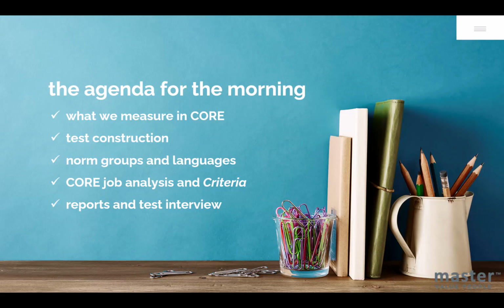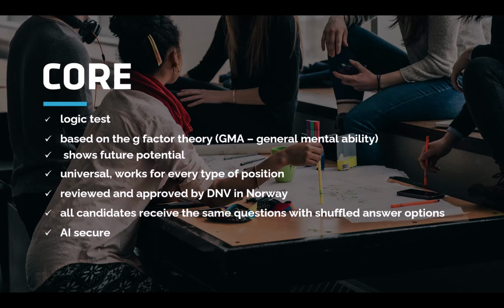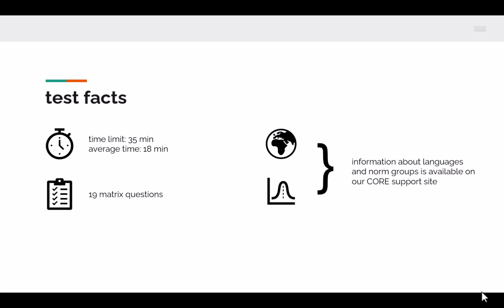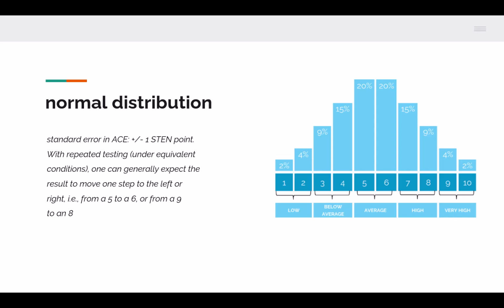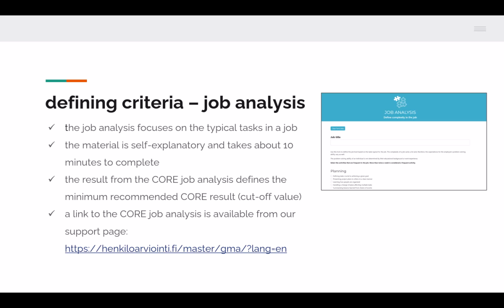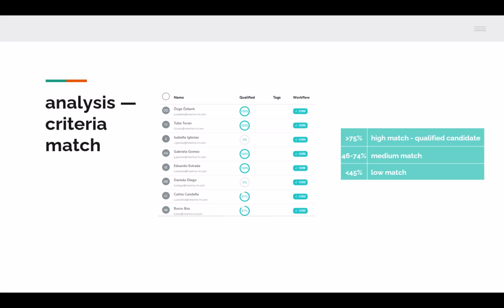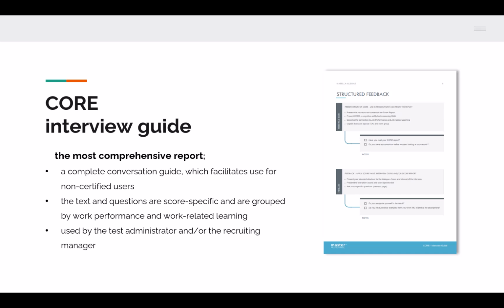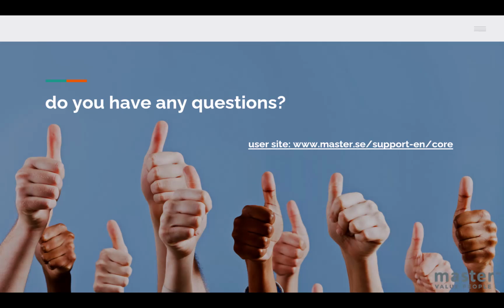CORE Beginner's Class in English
This Beginner’s Class is designed for users who are starting over with CORE or who need a refresher on the fundamentals.

The session provides a clear introduction to what CORE measures, how the assessment is structured, and how results can be used responsibly in recruitment. We focus on the basics of interpretation, common use cases, and how CORE supports fair, structured, and evidence-based hiring decisions.